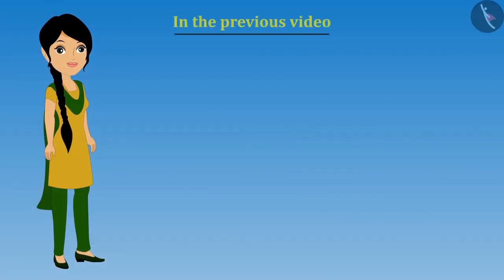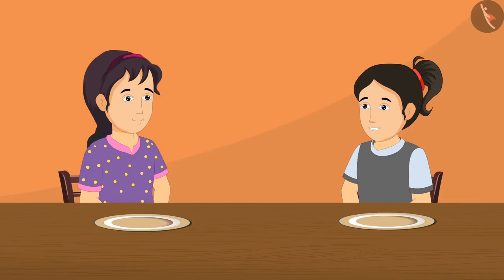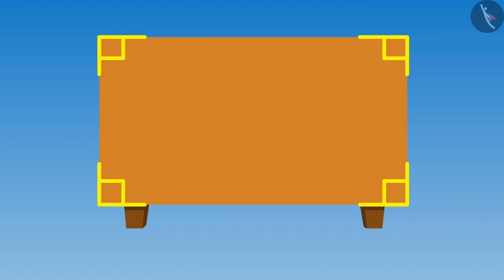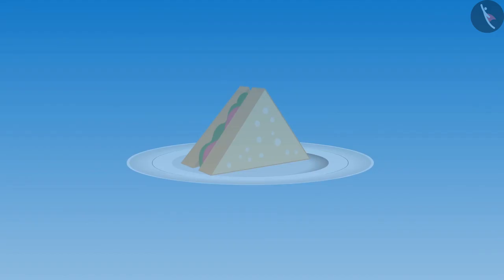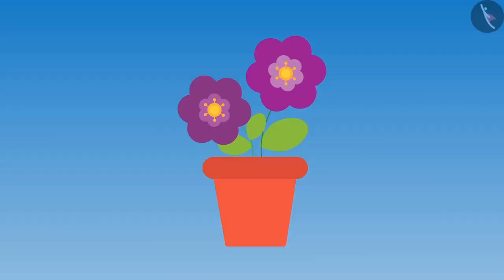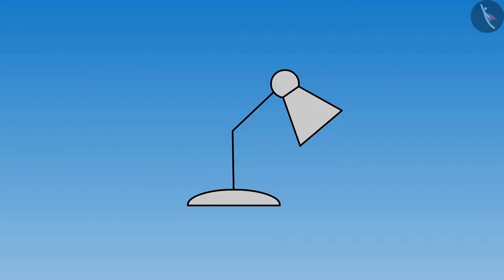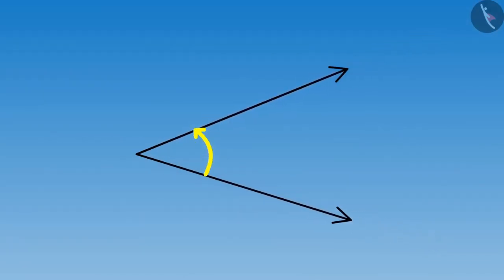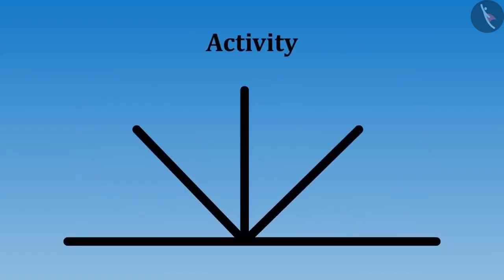Right angle and angles less or more than a right angle | Part 1/2 | English | Class 5